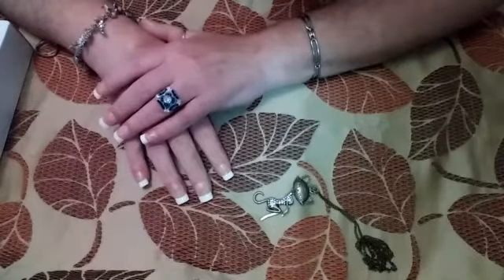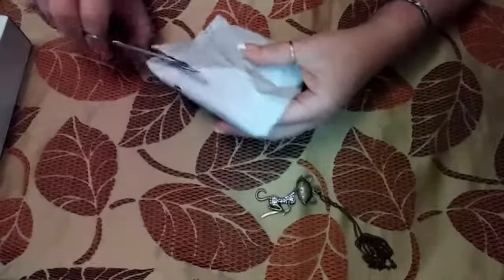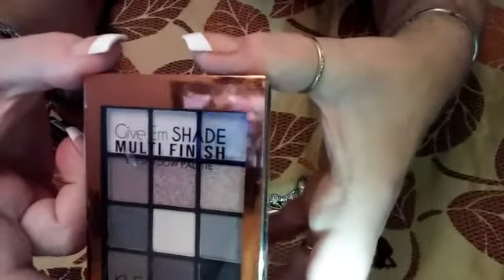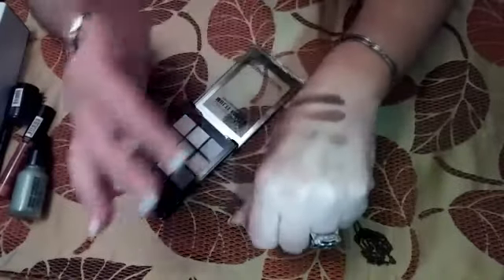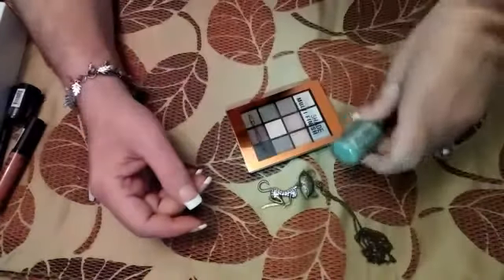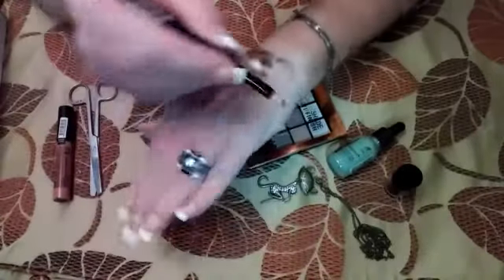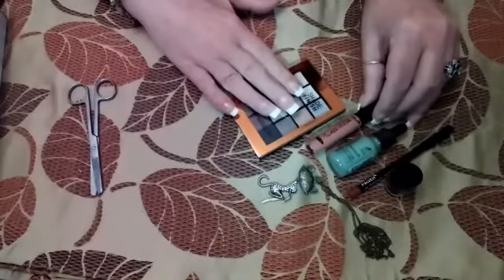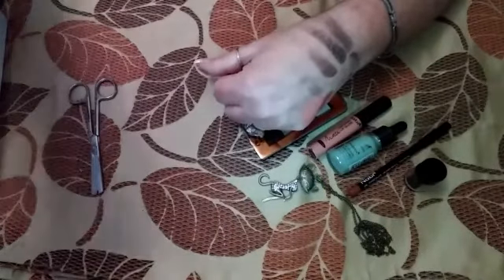Super Beauty box Haul Glam-Lux & Wal-Mart Beauty Boxes